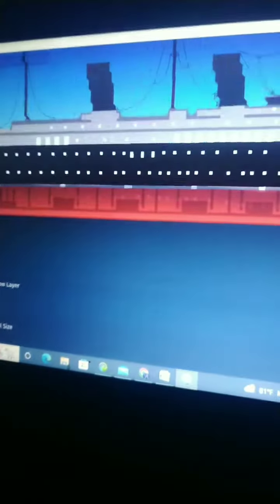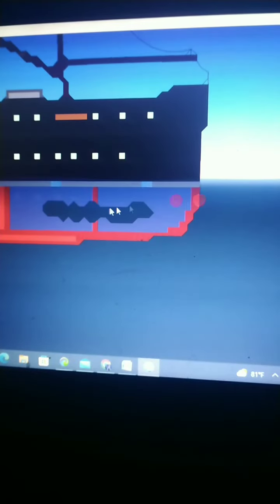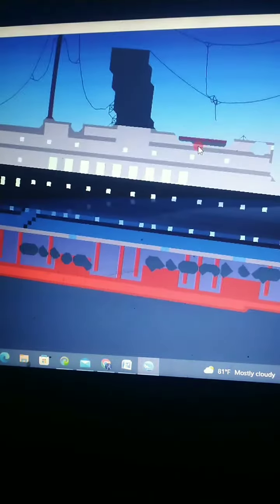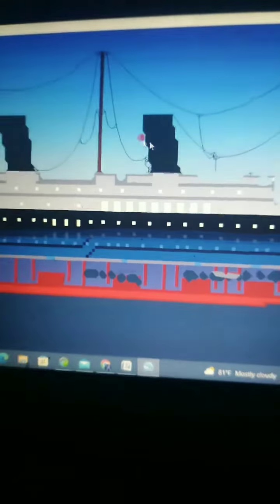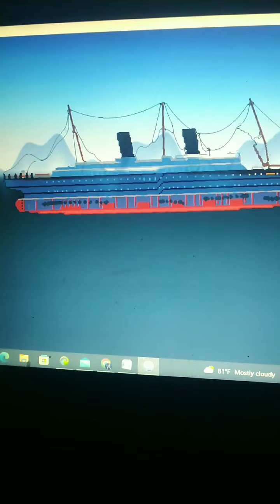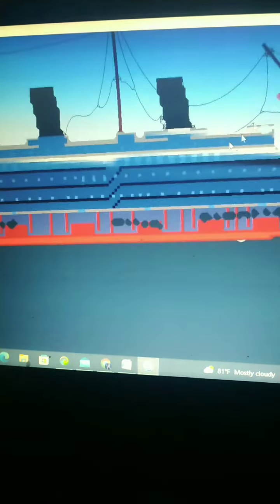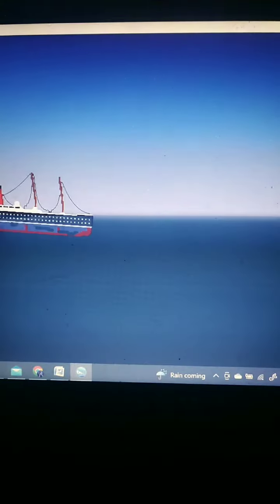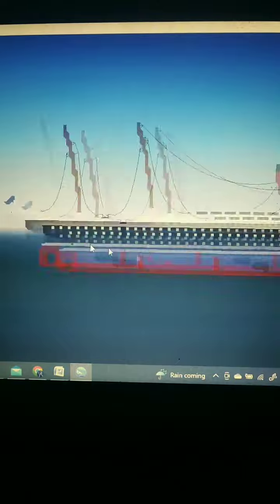another video of sinking Simulator